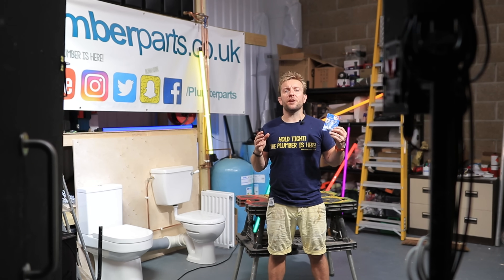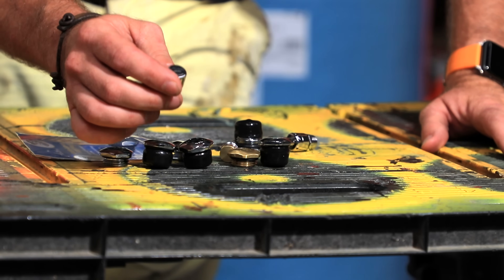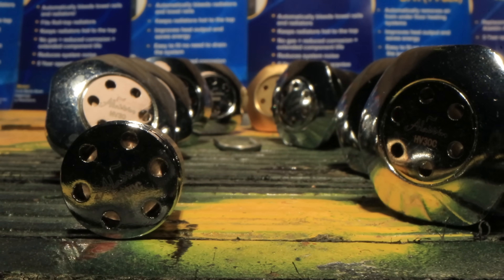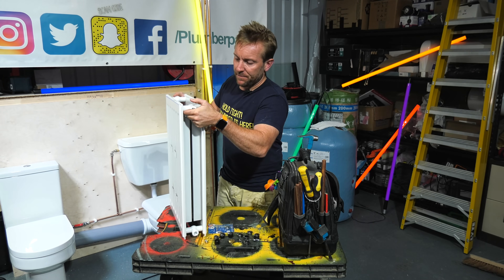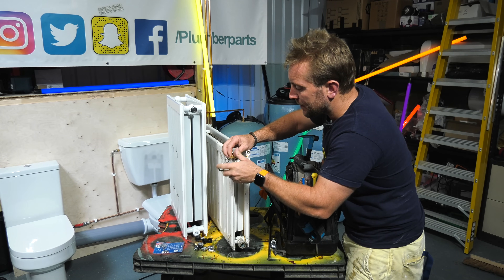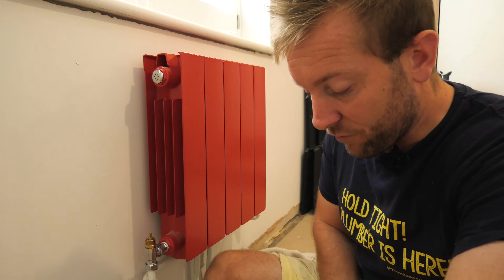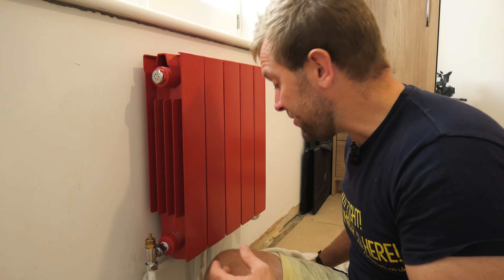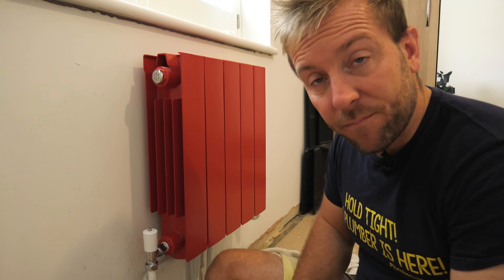HOW TO VENT AIR FROM RADIATORS AUTOMATICALLY - ALADDIN AUTOVENT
How to vent air from radiators automatically with Aladdin Autovents.

Today I talk about how to vent air from your radiators automatically using Aladdin Autovents. Ever had a radiator hot at the bottom and cold at the top? These vents automatically release air from you radiator without you having to use a radiator key or even know it's happening. I'll show you how to remove your old radiator bleed valve and install a new Aladdin autovent. How they work and why they won't leak or let water out.